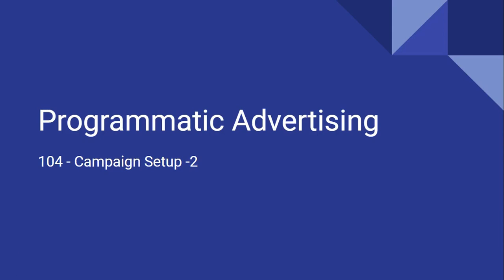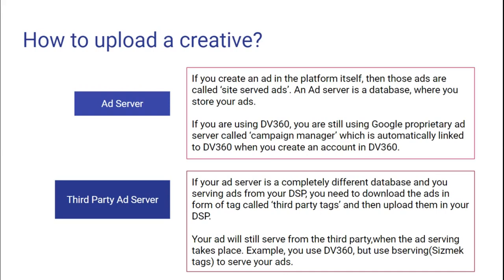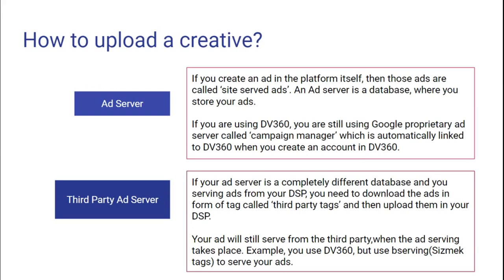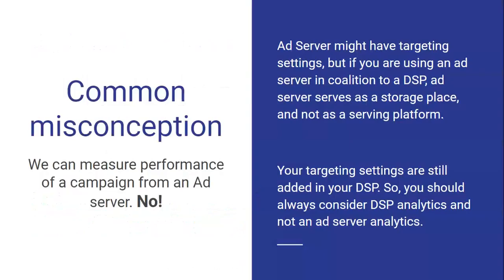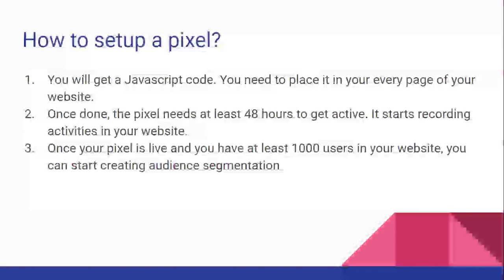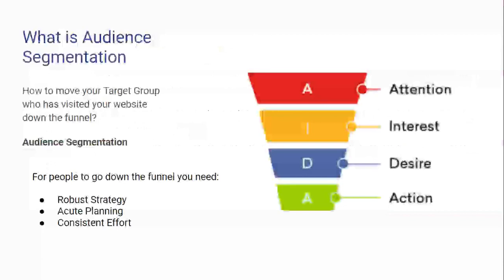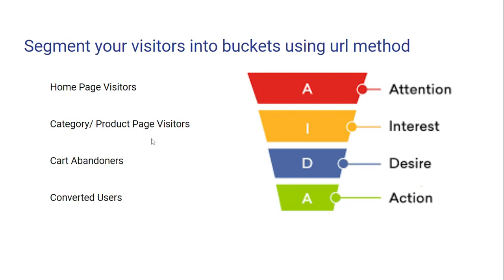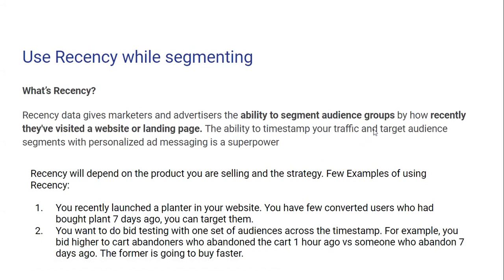Programmatic Advertising 104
In this video we discuss about the following concepts:
1. Ad server
2. Third-Party Ad Server
3. Third-Party Ad Tracking
4. Site Served Ads vs 3rd Party Ads
5. Pixel Setup and Website Integration
6. Audience Segmentation and AIDA model
7. Recency